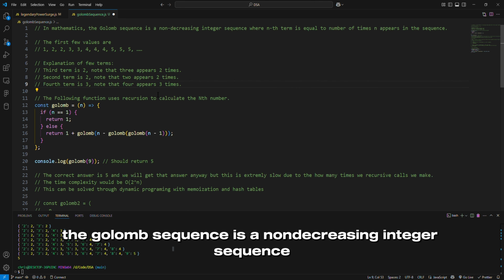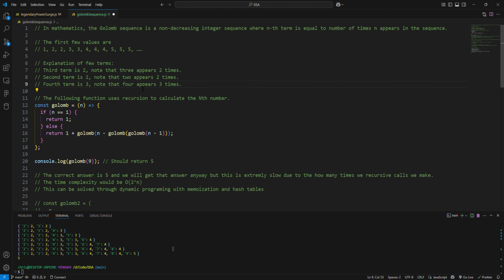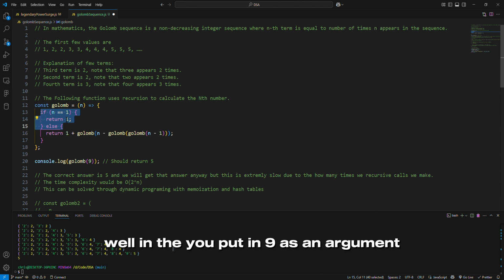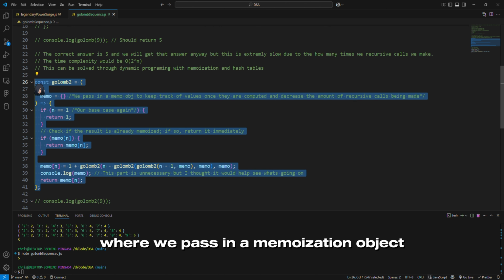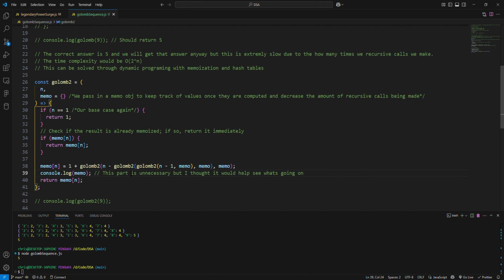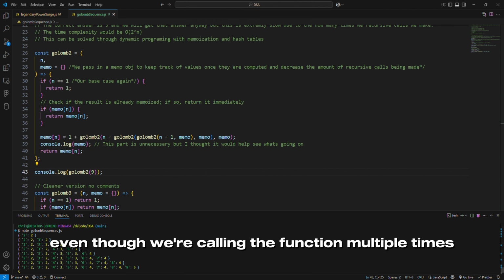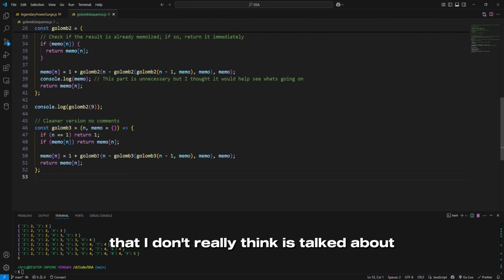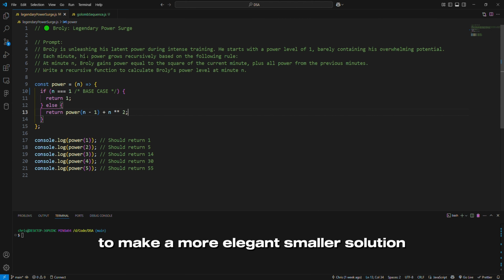How Memoization Supercharges Recursive Algorithms ⚡ (Golomb Sequence Example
Recursive algorithms are elegant—but not always efficient.
In this video, I show how memoization transforms a slow recursive solution into a lightning-fast one, using the Golomb sequence as a case study.

✅ See the performance difference
✅ Understand the logic behind caching
✅ Apply it to your own recursive code